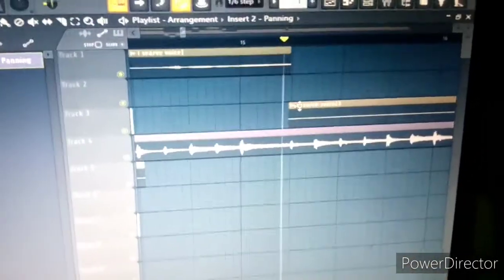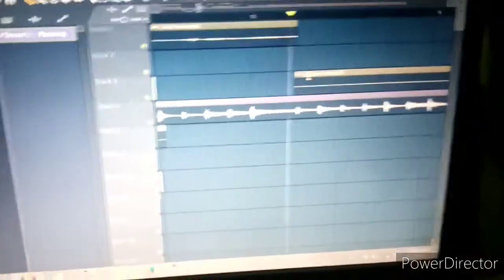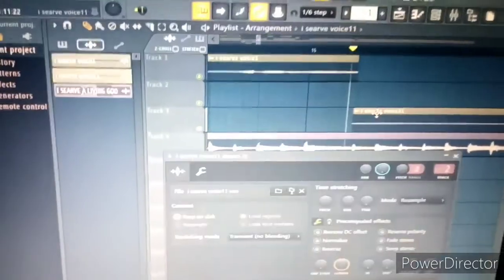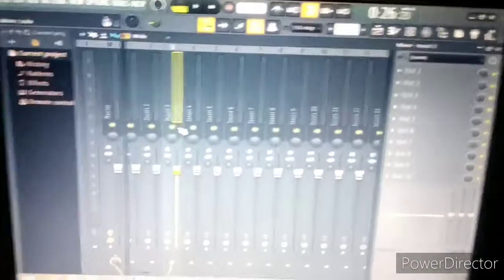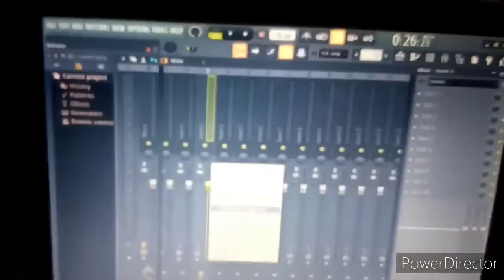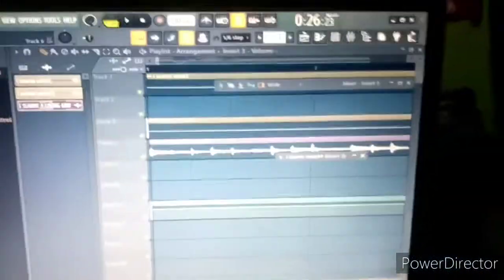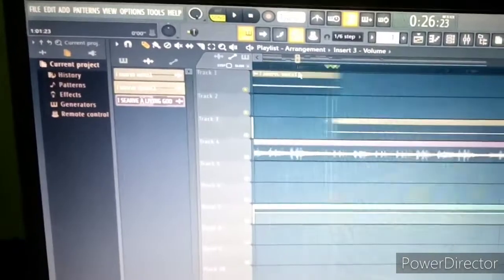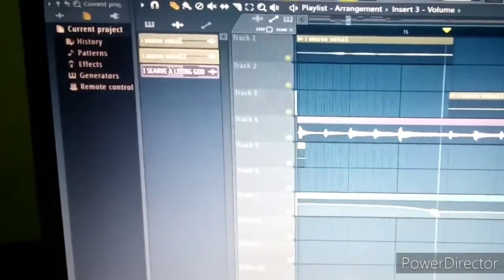FL STUDIO_HOW TO ASSIGN A TRACK TO THE MIXER AND CREATE AUTOMATION CLIP TO FADE FADE IN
Fl studio has being the best music production app as a result of it's user friendly makeup and the best app to start with as a beginner. Automation clips helps you do fade in and out touch to your music: he vocals, the instruments, the backups, and the risers. among others.

LIP BUZZ VOCAL EXERCISE/ LEARN THE SOLFA

Click the link for each classes Watch, and follow up with the class and share.

SYTA'21